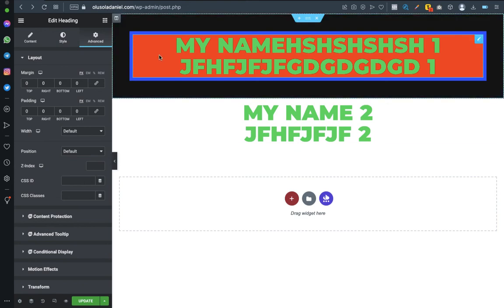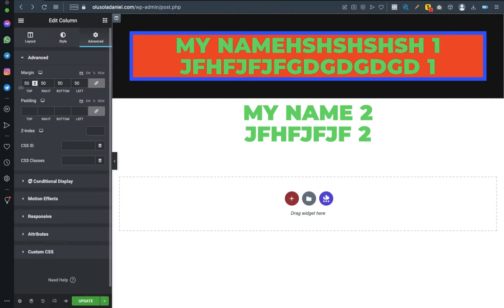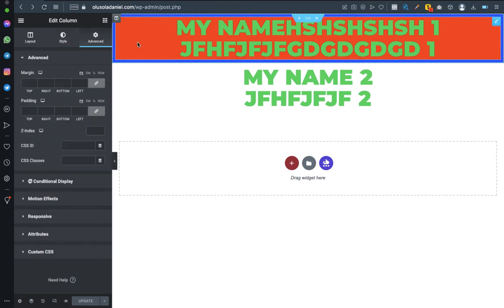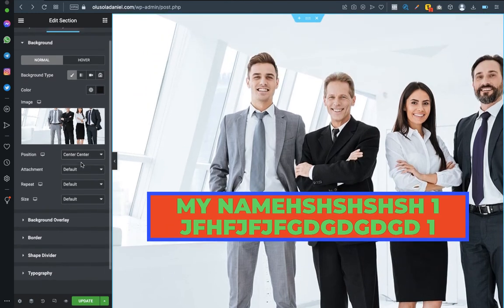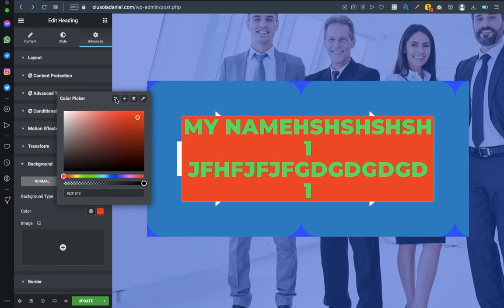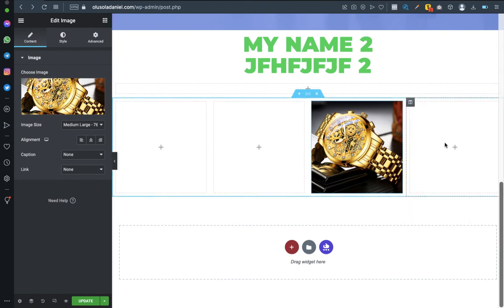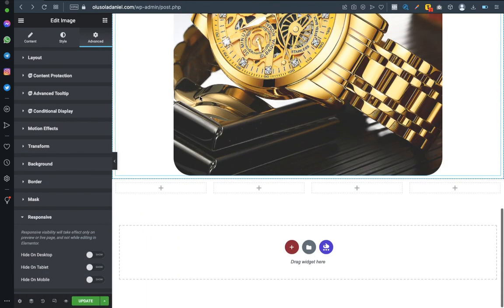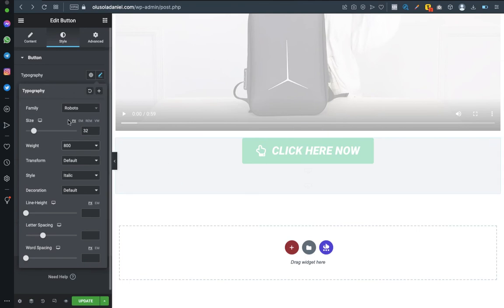WD 2b - How To Use Elementor Page Builder On WordPress Part 2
This video concluded the first part on how to use elementor page builder